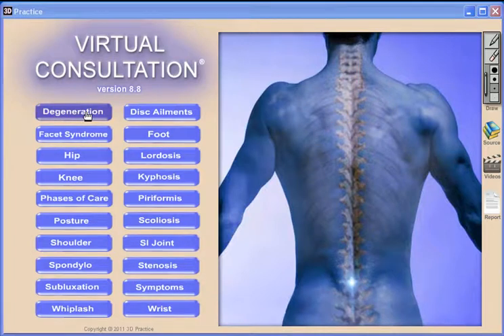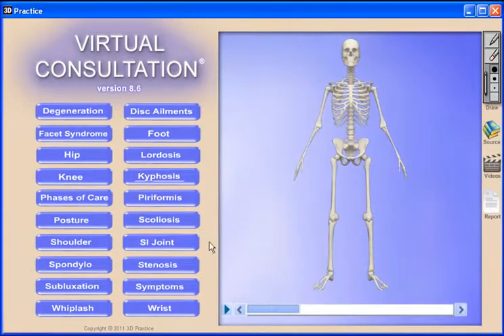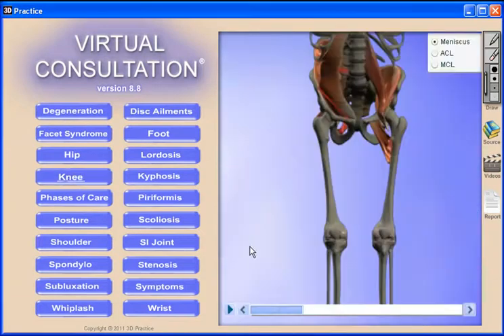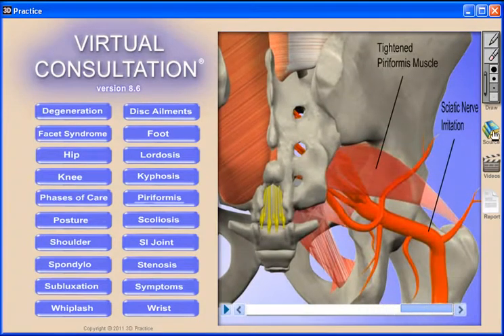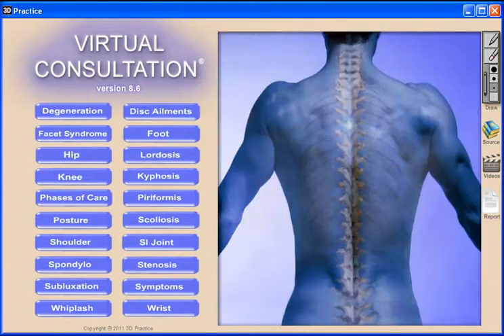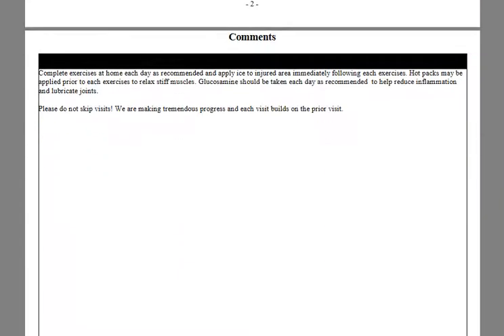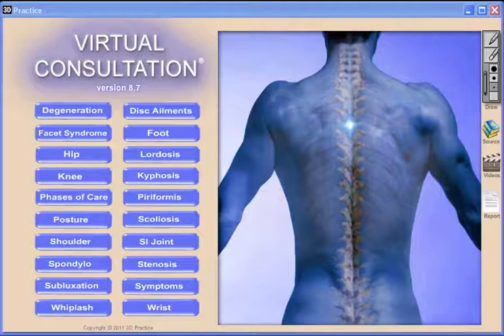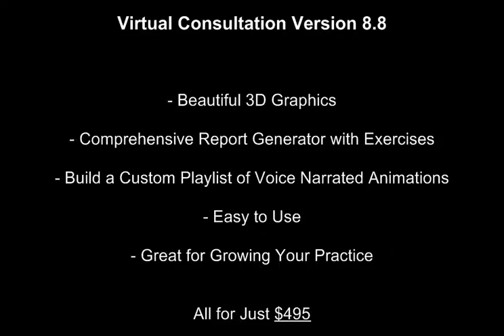Virtual Consultation 3D ROF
Interactive 3D patient education software for all physicians and therapists